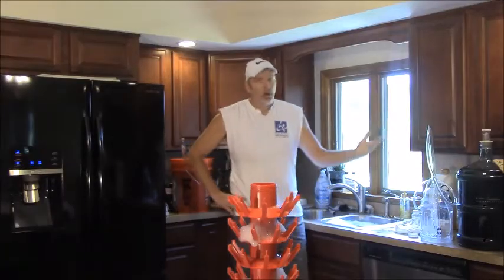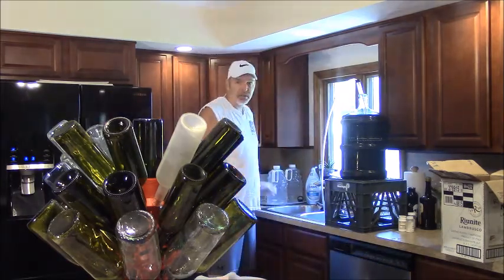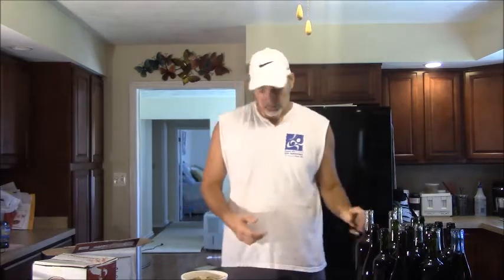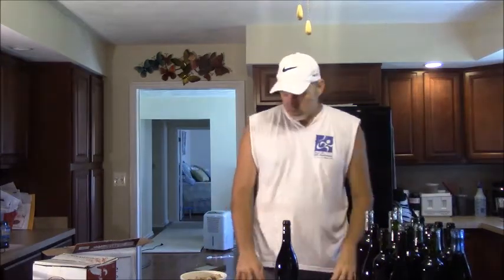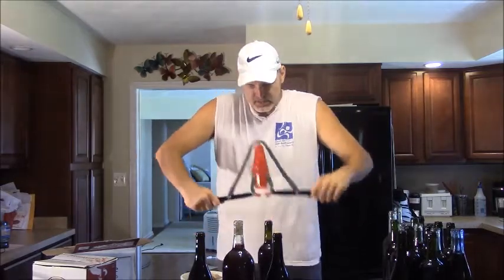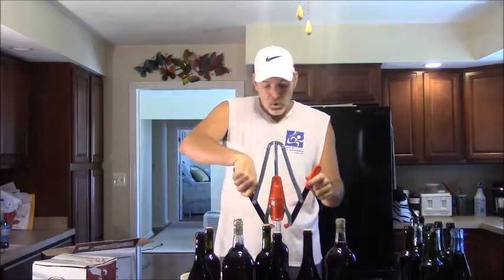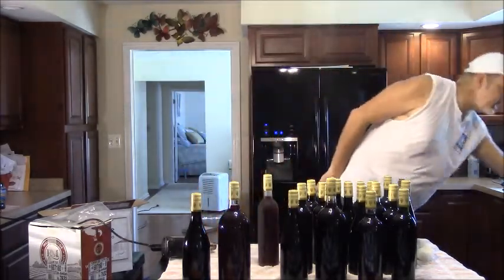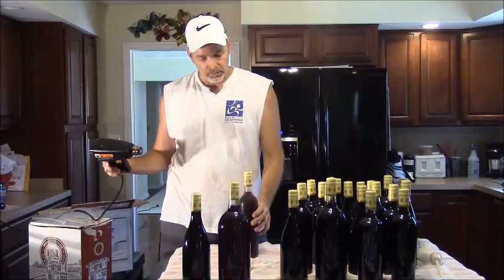HCC 34: Making Blueberry Wine Part 3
It time to wrap this up and get our wine ready to share and enjoy.  In this final part of the 3 parts series, I finish up the wine by get it from carboy to bottle.  Then I’ll cork and cap and finally be ready to taste some of this wonderful blueberry wine .  Cheers!